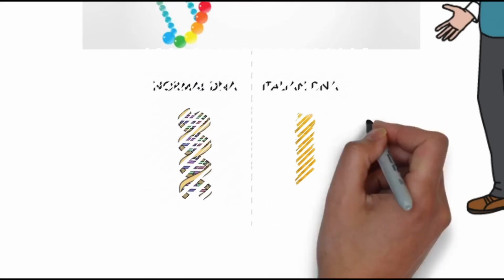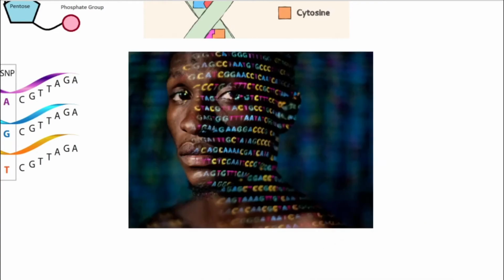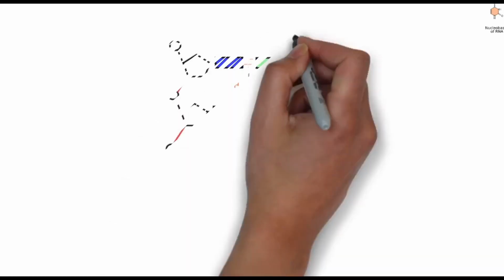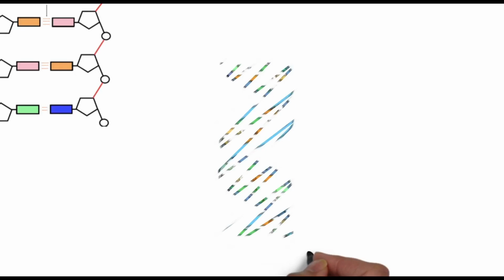Video Biologia Gabriel Morales